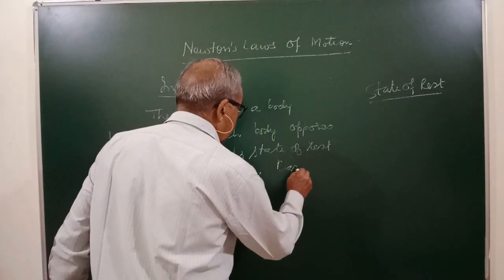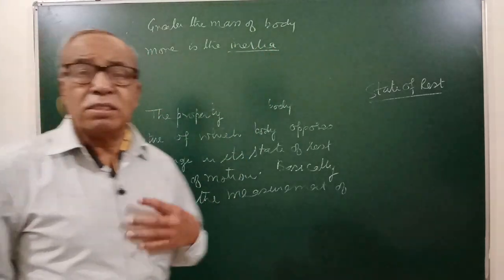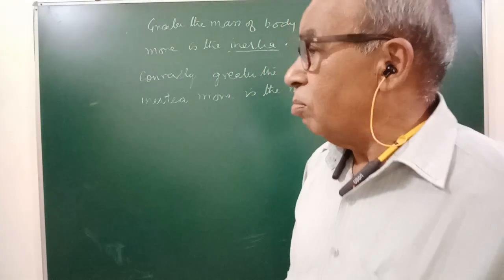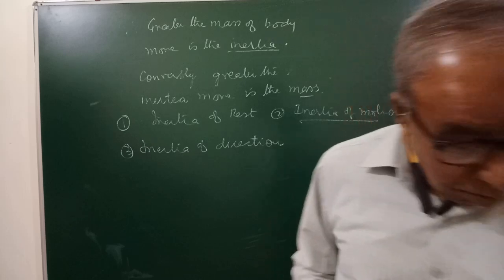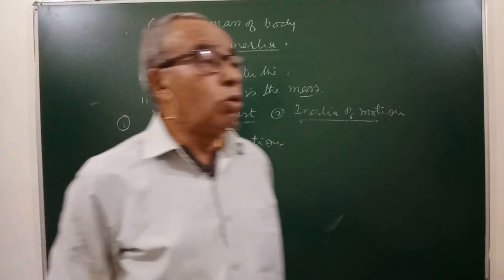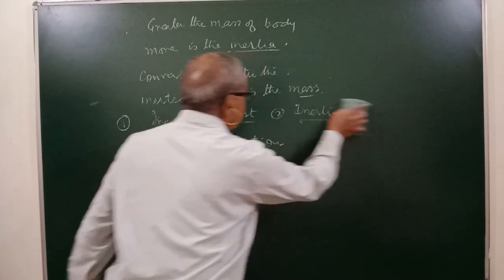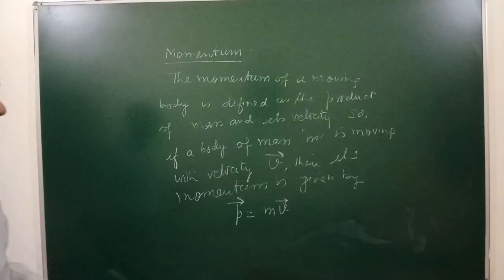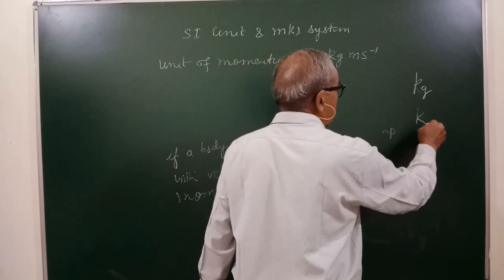definition of inertia